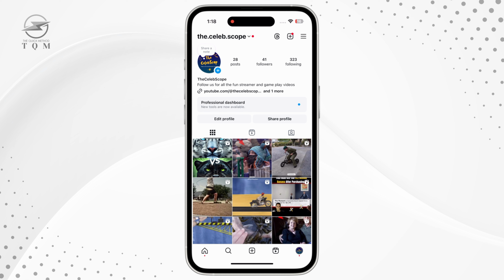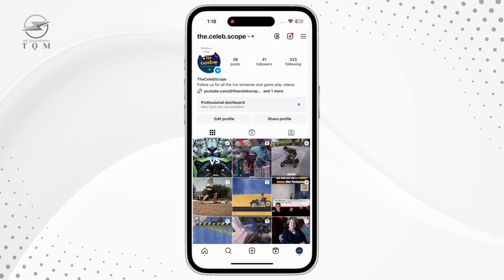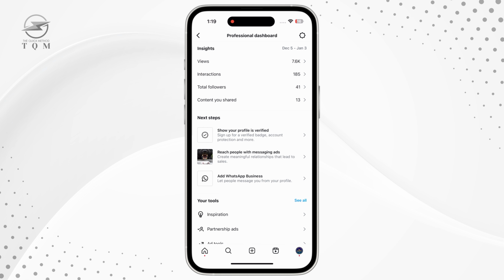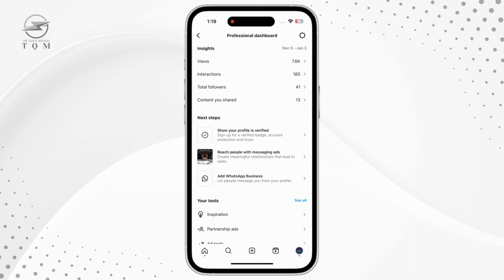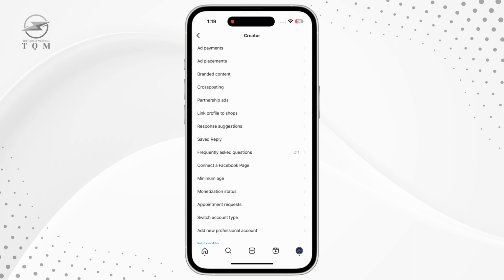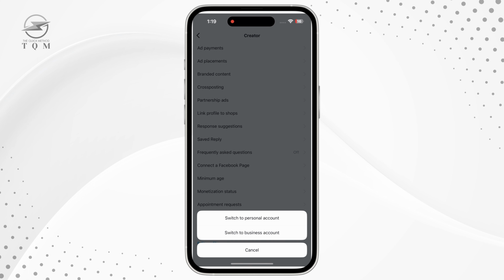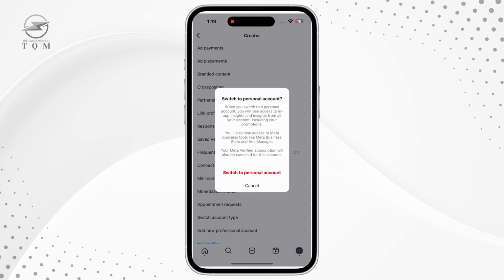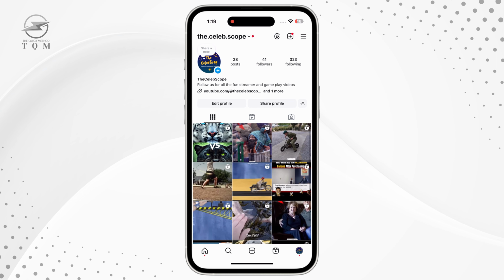How To Switch Back To Personal Account On Instagra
Title: How To Switch Back To Personal Account On Instagram

Description:
In this video, we’ll guide you step-by-step on how to switch back to a personal account on Instagram from a business or creator account. Whether you're looking for more privacy, fewer notifications, or just prefer the personal account experience, we’ll show you how to easily make the change. Learn how to restore your account settings, regain access to personal features, and navigate the Instagram app settings to switch back with ease. Watch now for a quick and simple guide on switching to a personal Instagram account and get the most out of your social media experience!